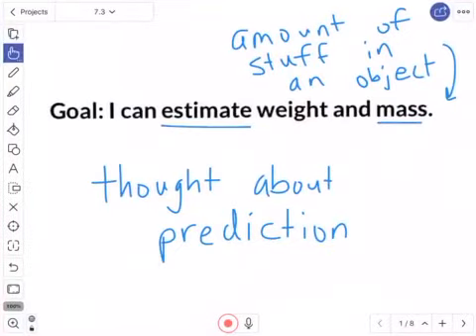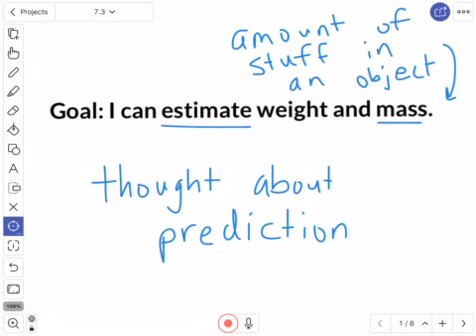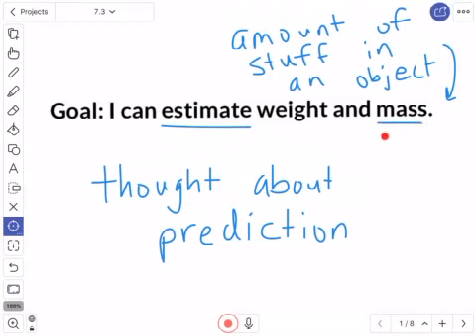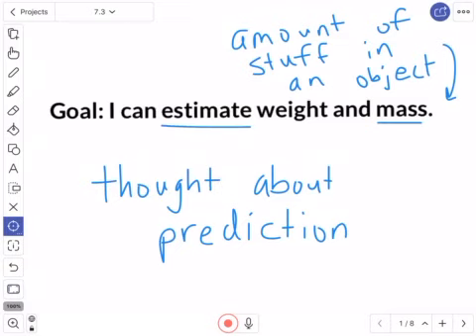Math 7.3 Part 1